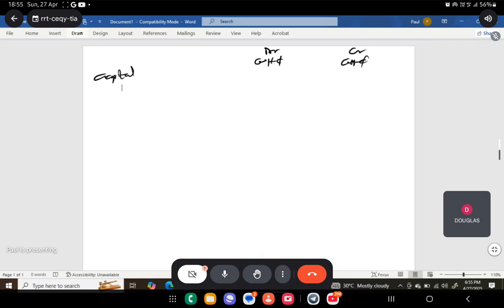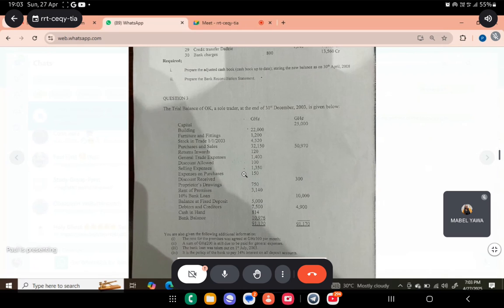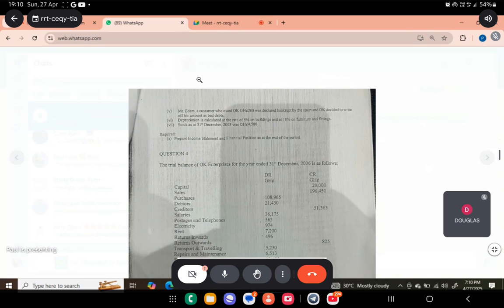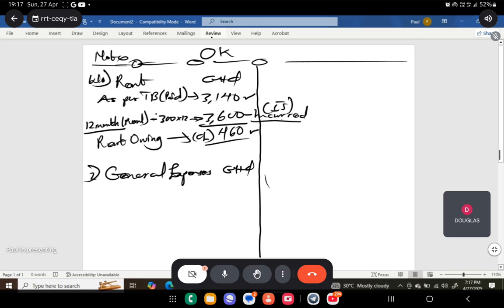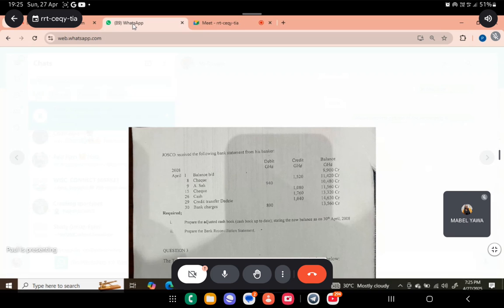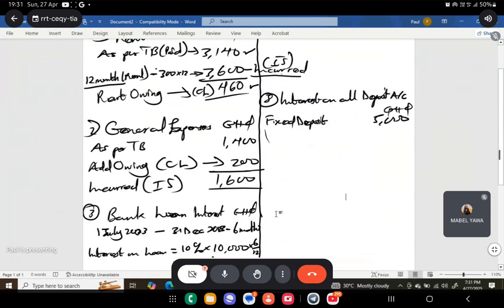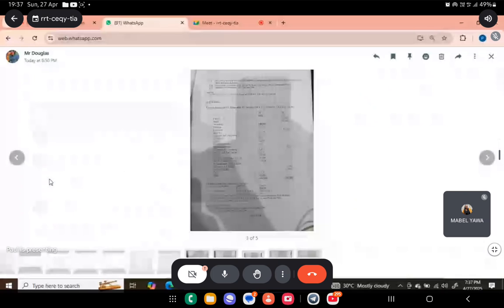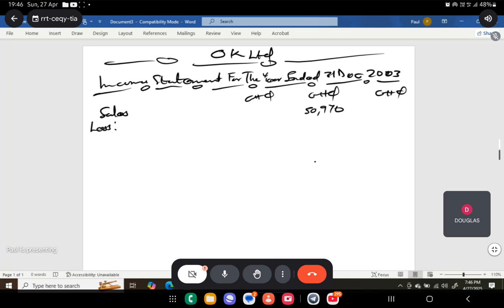Preparation and Presentation of Financial Statement( of A Sole Trader)